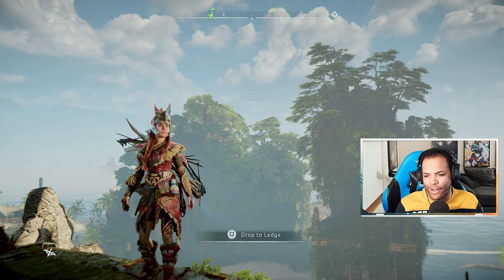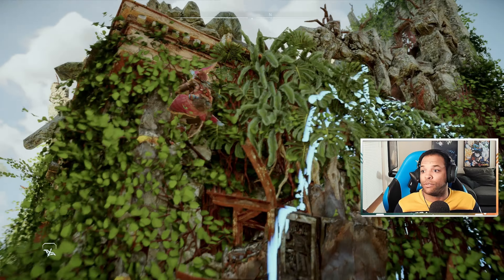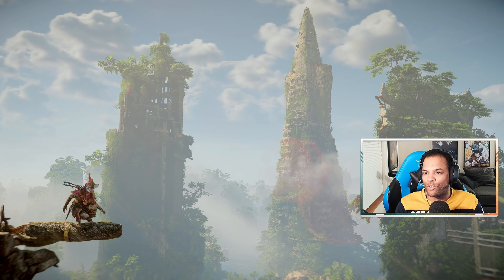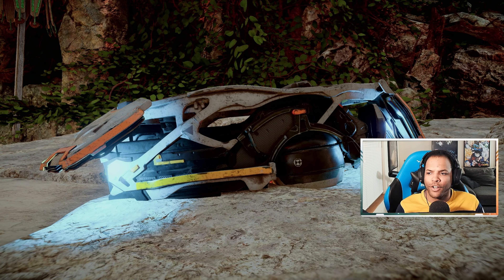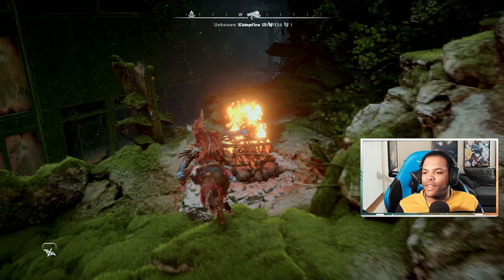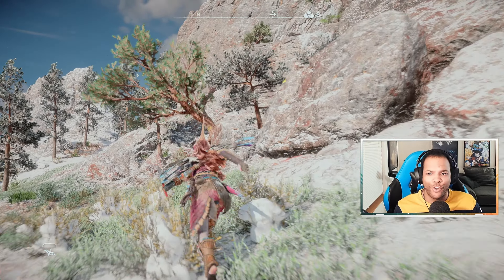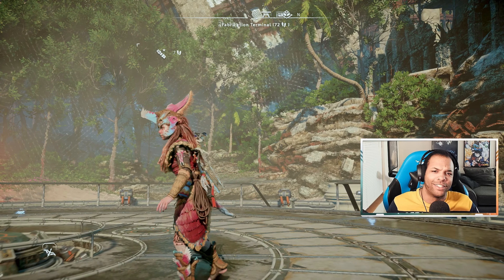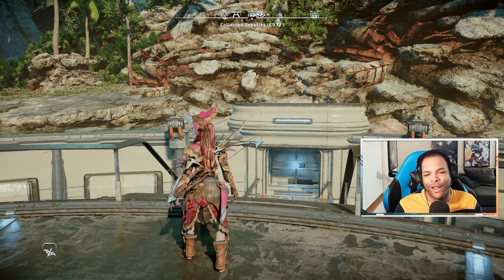Horizon Bits: Survey Drone At Isle Of Spires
Aloy is tackling the parkour to reach the Survey Drone at the Isle of Spires!  GAIA is gonna be pleased with this one!